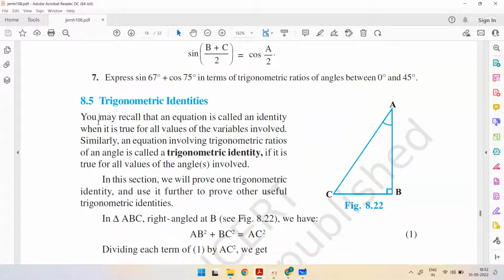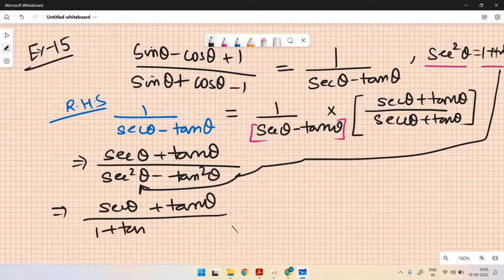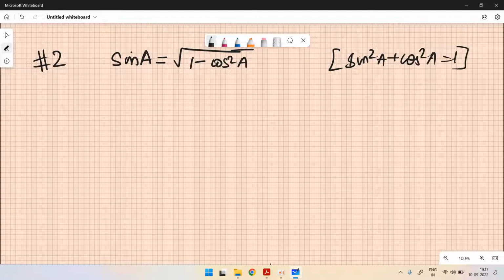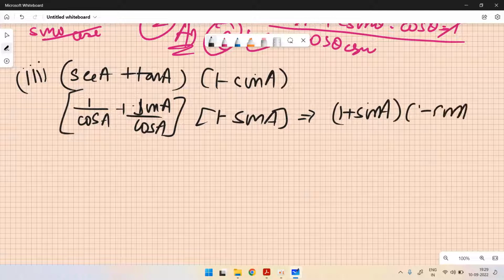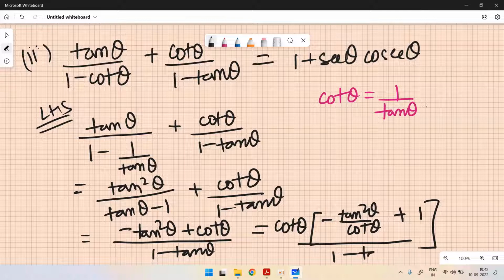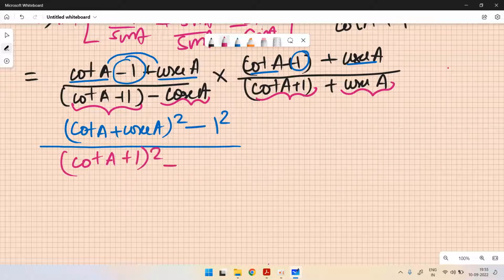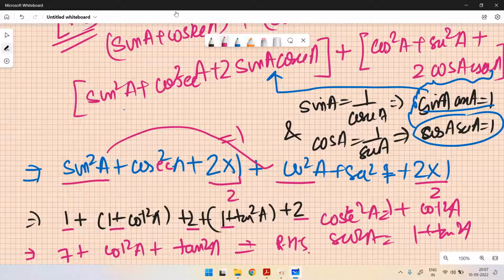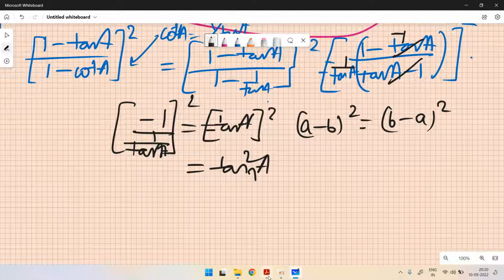TRIGNOMETRY PART 5